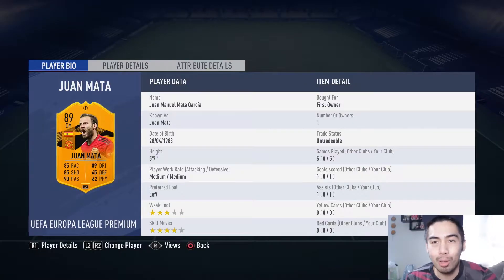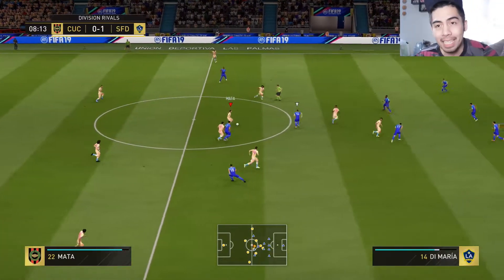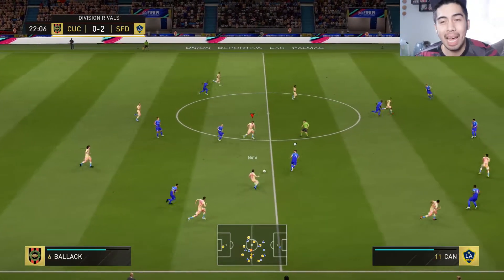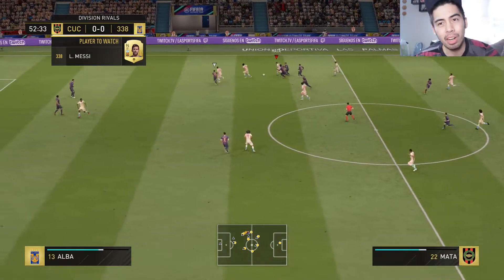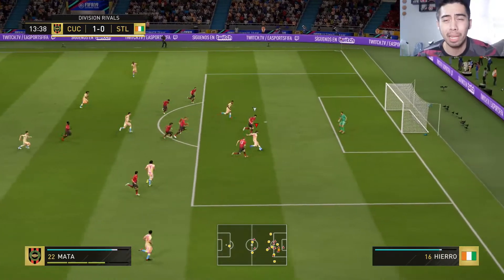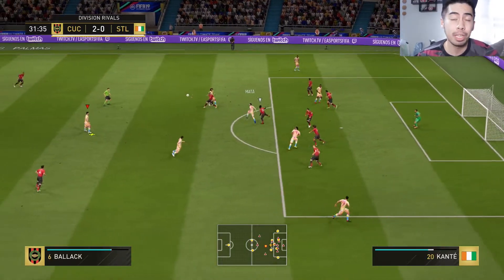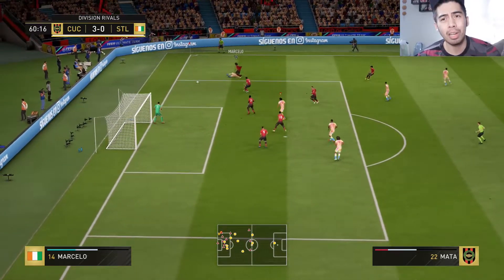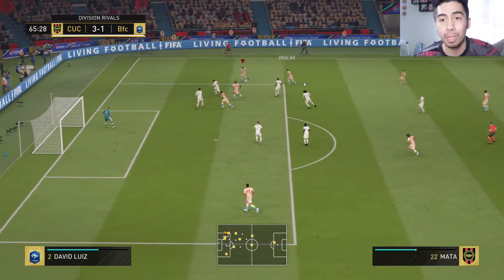EUROPA LEAGUE MOMENTS 89 MATA PLAYER REVIEW! IS HE A CHEAP BEAST?! - FIFA 19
FIFA19 EUROPA LEAGUE MOMENTS 89 JUAN MATA REVIEW!